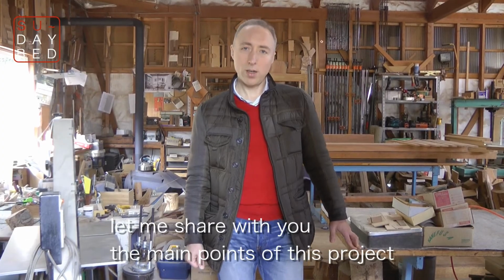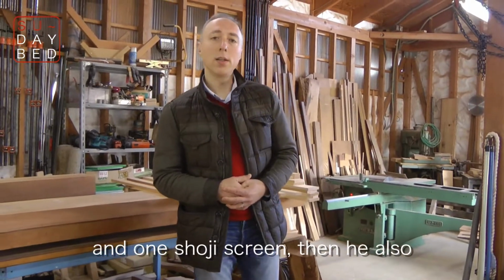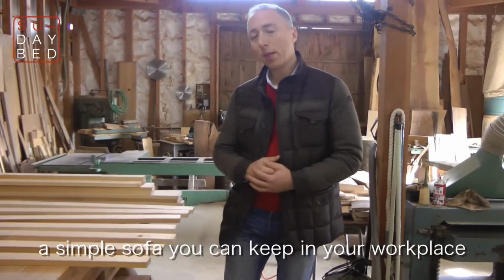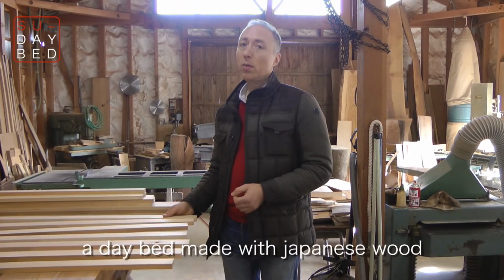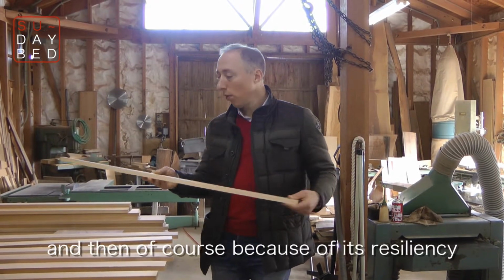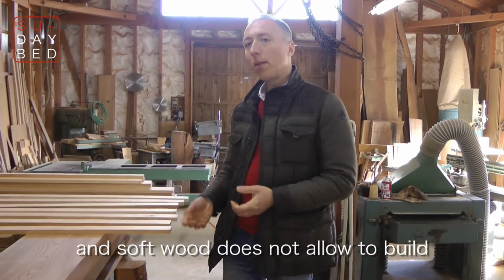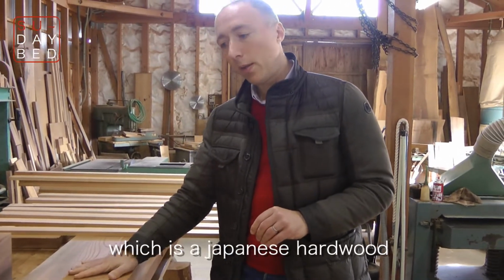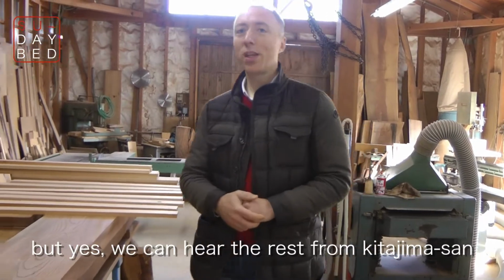SU~ DAYBED workshop visit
video for indiegogo campaign to build the SU~ daybed.
iacopo is visiting the workshop of the furniture maker who will hand craft the day bed